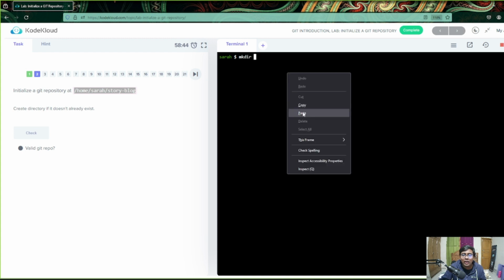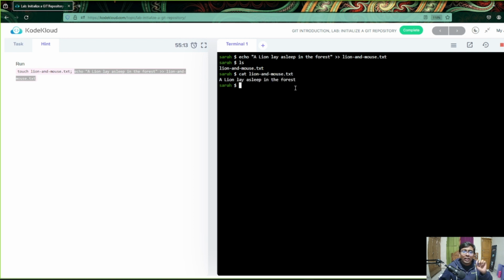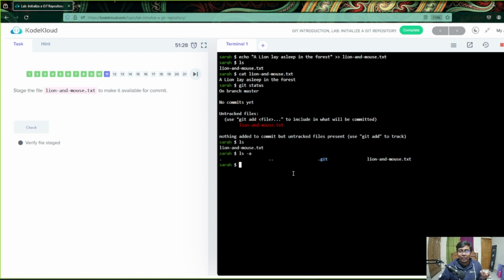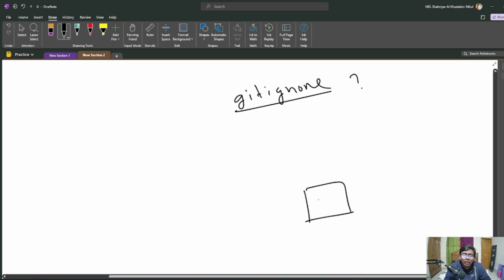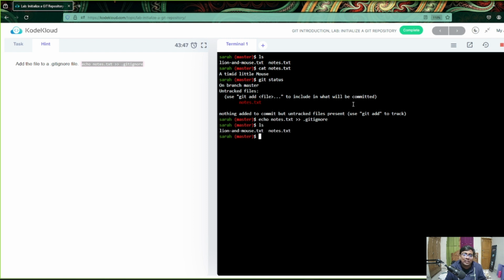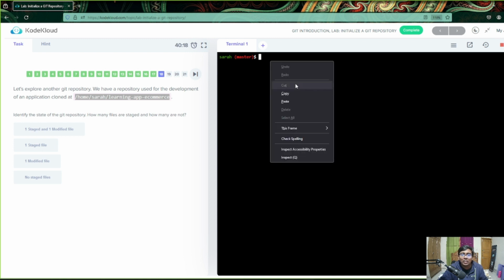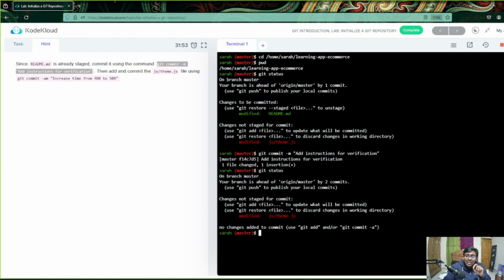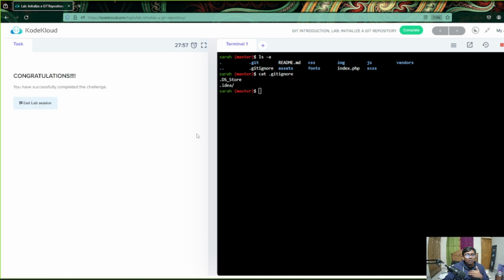Initialize a git repository